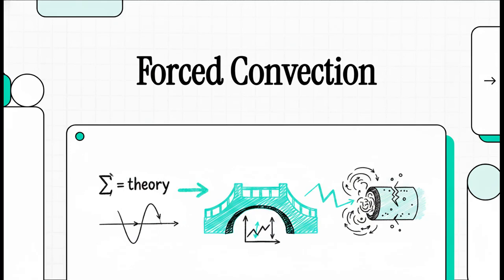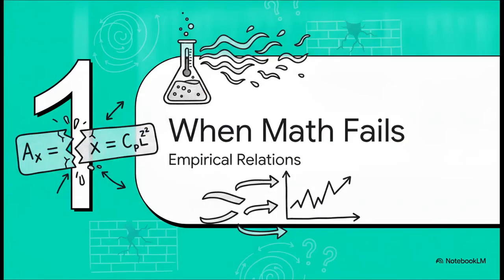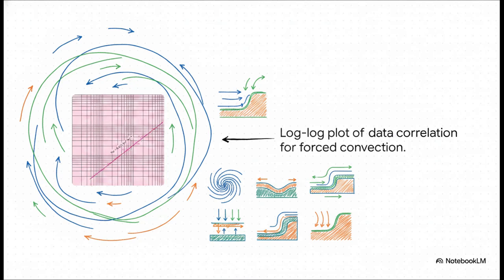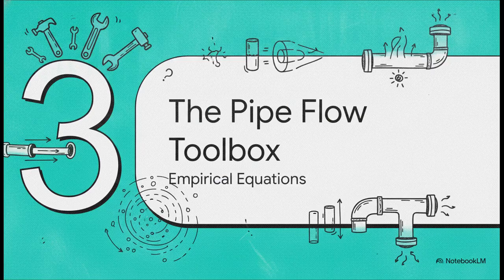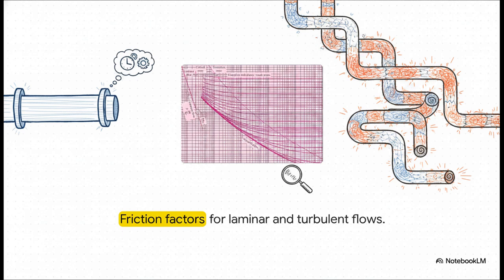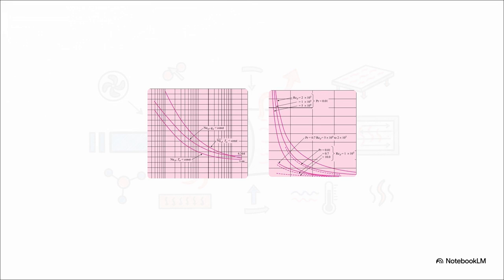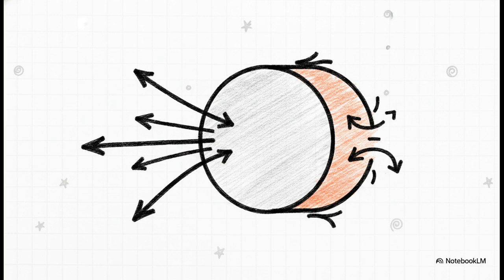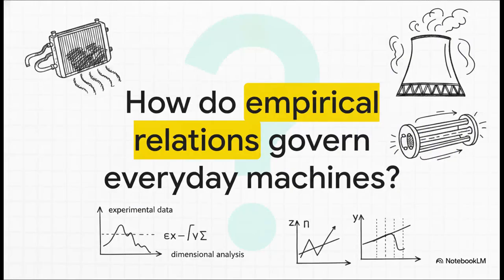Forced Convection Explained | Heat Transfer Fundamentals Made Easy | Thermodynamic Course S4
Master the concept of Forced Convection in this easy-to-understand thermodynamics lesson. Learn how heat is transferred when fluid motion is created by external devices such as fans, pumps, or blowers. This video covers the principles of forced convection, heat transfer coefficients, flow characteristics, and practical engineering applications.

Perfect for mechanical engineering students, physics learners, and anyone studying heat transfer and thermodynamics.

📚 In this video:

What is forced convection?
Difference between natural and forced convection
Heat transfer coefficient
Laminar vs. turbulent flow
Newton's Law of Cooling
Engineering applications
Worked examples and key concepts

(Keywords)